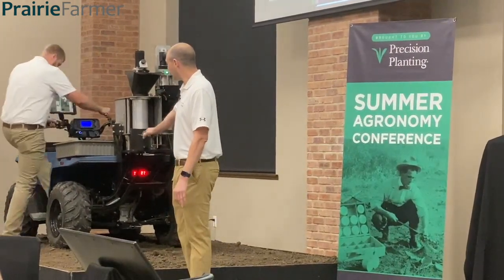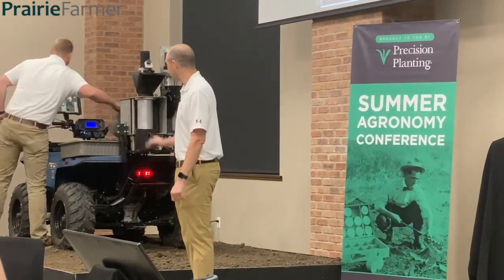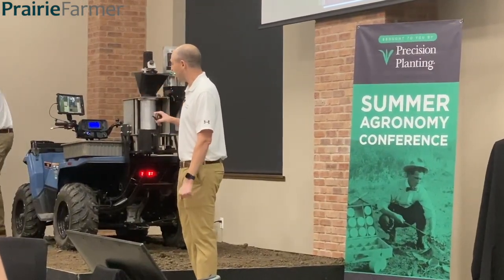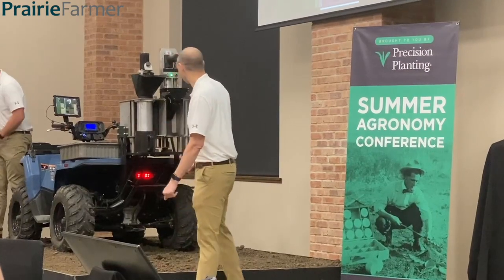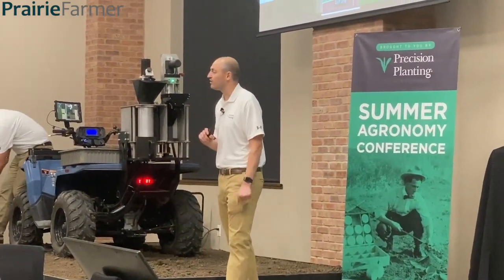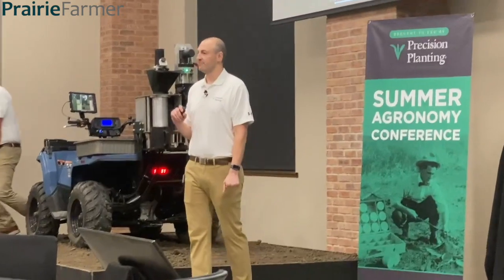Radicle Agronomics Soil Sampling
Soil sampling on the go? That's the new technology from Radicle Agronomics, presented by Adam Vaccari, Precision Planting. The technology was demo'd at a recent event, and the editors of Prairie Farmer and Indiana Prairie Farmer are sharing it with you.